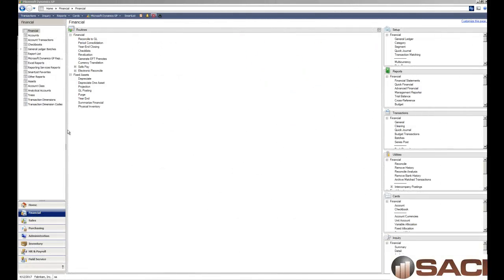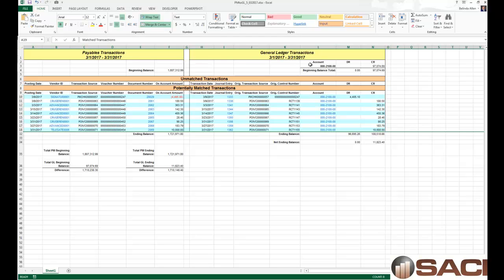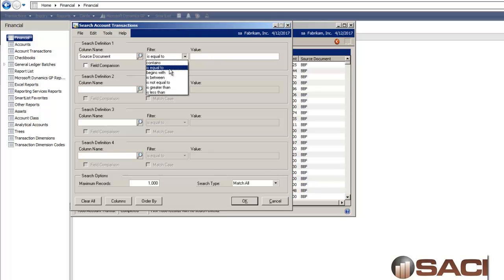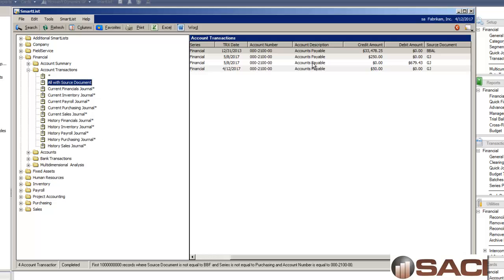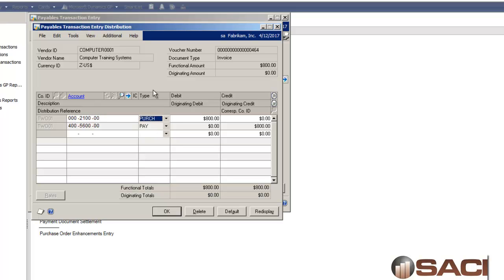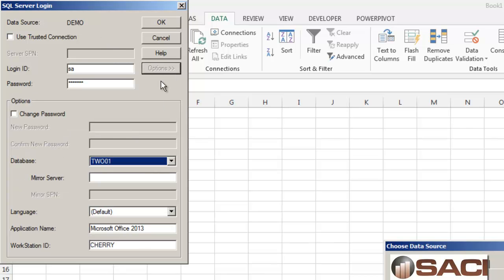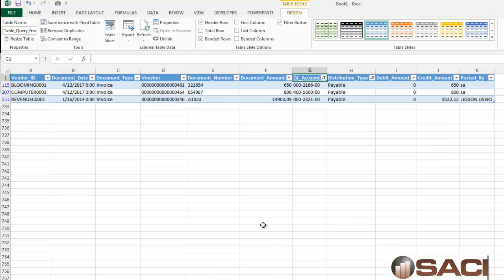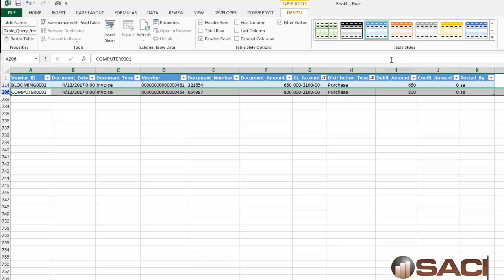Balancing Payables to General Ledger Microsoft Dynamics GP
In this video I walk through the steps I use when I start a project balancing Payables to the General Ledger in Microsoft Dynamics GP.